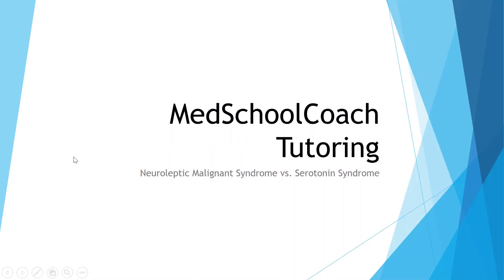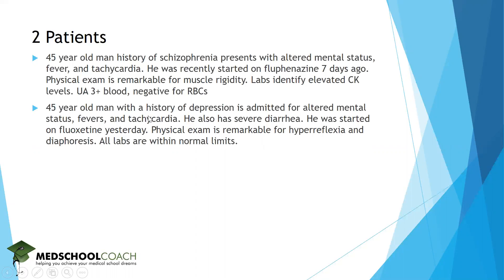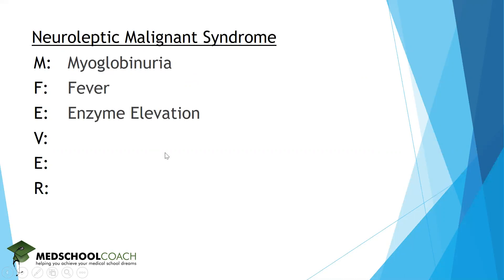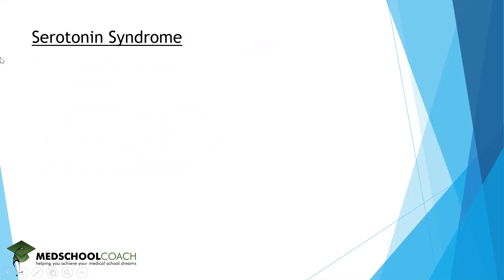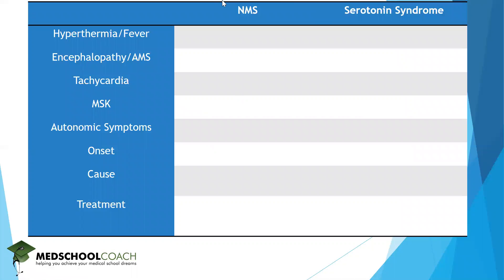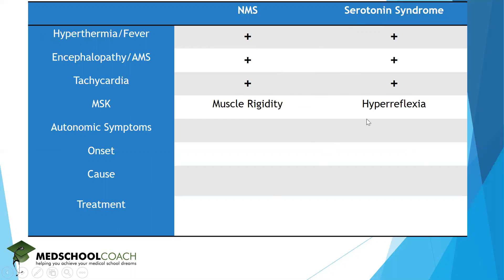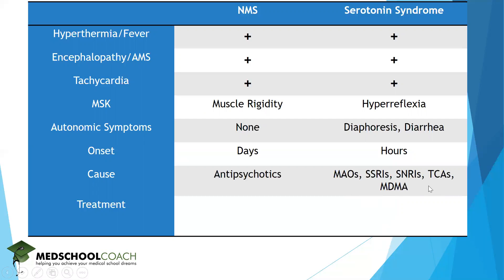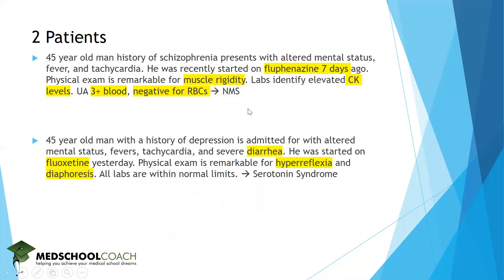USMLE Lesson: Neuroleptic Malignant Syndrome vs. Serotonin Syndrome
Interested in USMLE help? Check out this quick USMLE Sample Lesson from MedSchoolCoach's Tutors on Neuroleptic Malignant Syndrome (NMS) vs. Serotonin Syndrome. Our USMLE tutoring is highly effective, one-on-one, proven to increase scores dramatically. In this quick sample video, Dr. Sumarsano of MedSchoolCoach takes you through how to tell the difference with two patients!